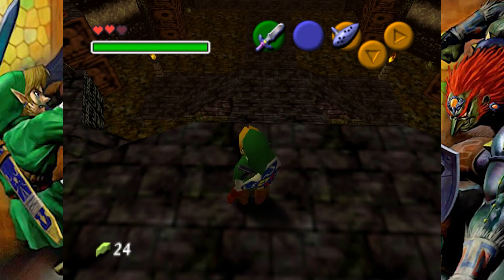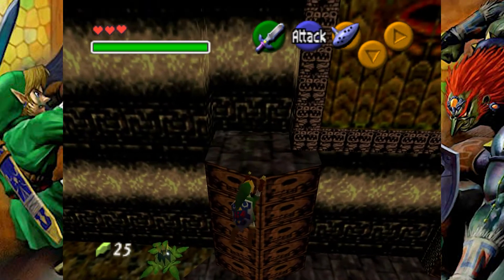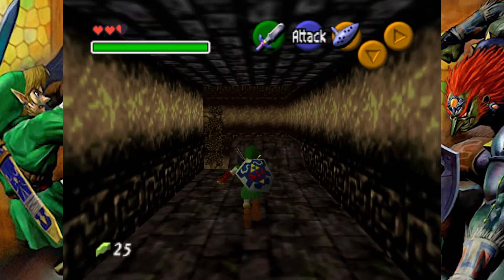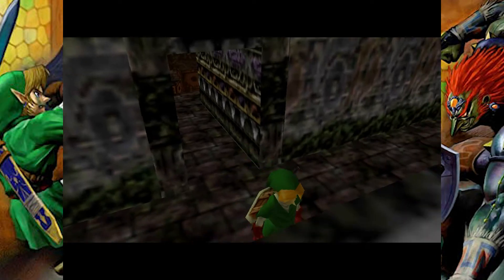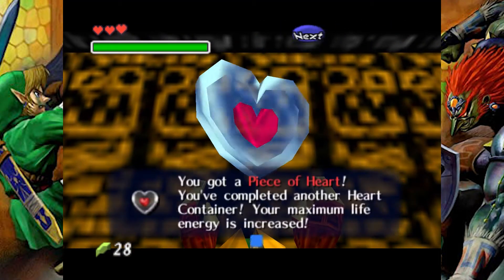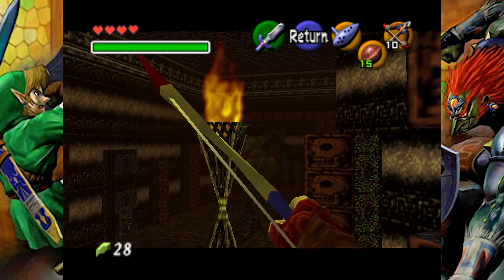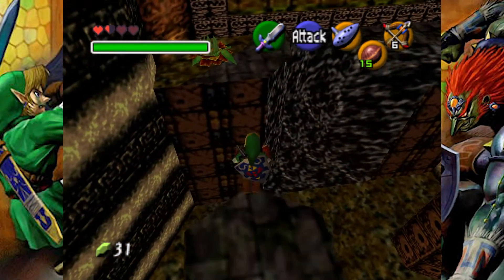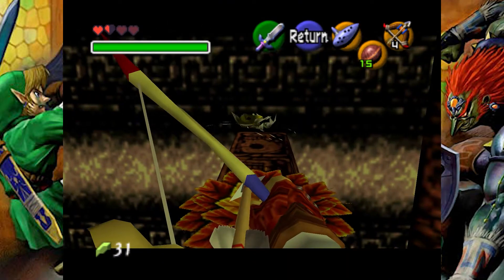Master of Time Playthrough - Episode 2: Temple of Agility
In this episode we explore the first dungeon, The Temple of Agility.

Enjoy the frustration